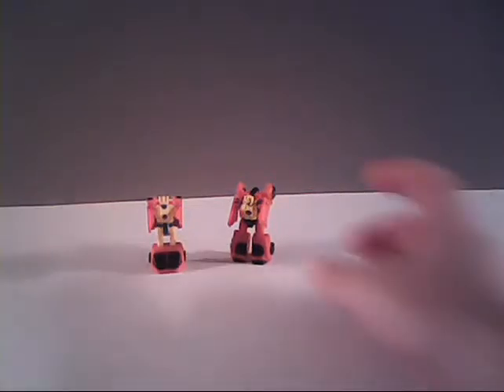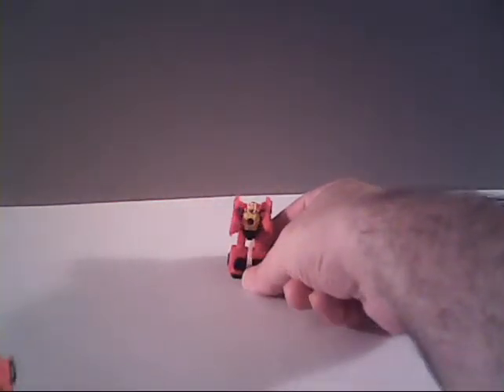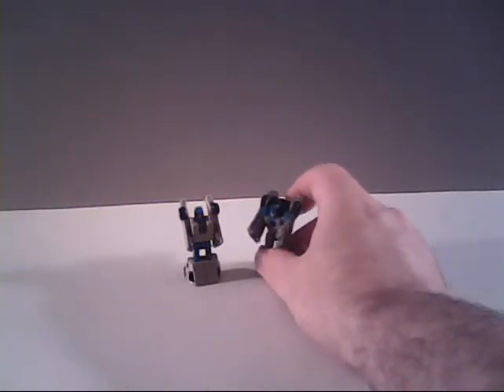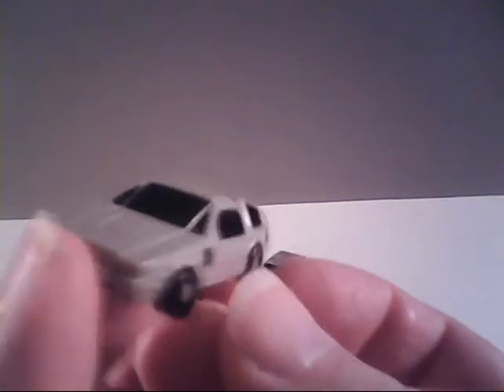SIEGE Race Car Patrol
Comparison between the SIEGE Race Car Patrol and the G1 counterparts.